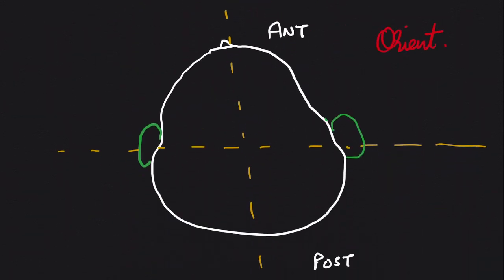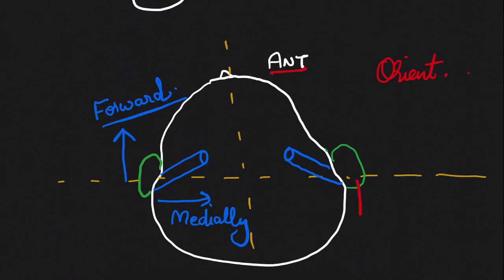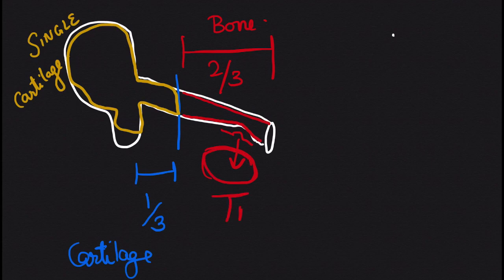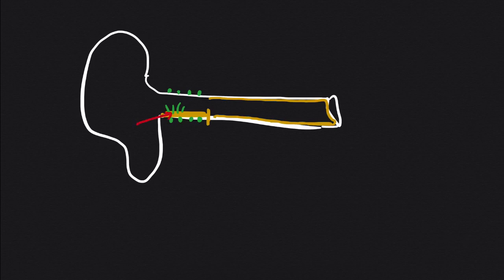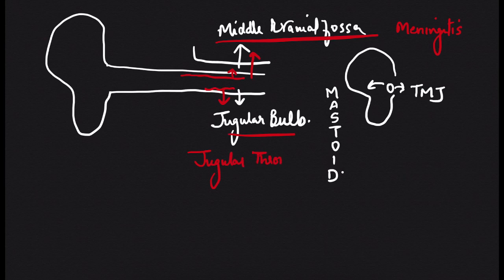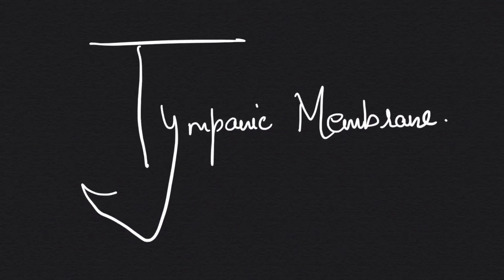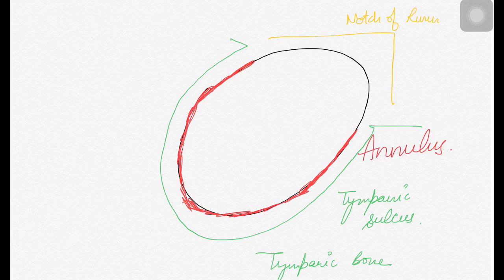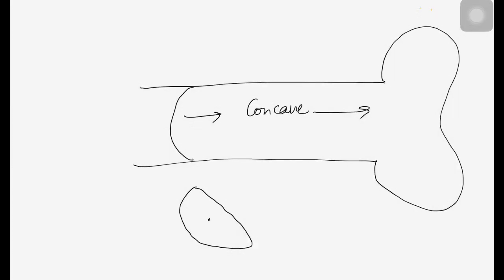External Ear : Part 3 - EAC & TYMPANIC MEMBRANE | ENT by Dr. Pranshu Mehta | The E.N.T. Surgeons.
Third video of the external ear series describing the anatomy of external auditory canal and tympanic membrane.
These are easy, fun and conceptual lectures for understanding ENT.
ENT by Dr. Pranshu Mehta
The E.N.T. Surgeons.